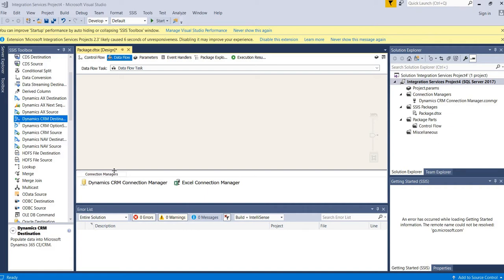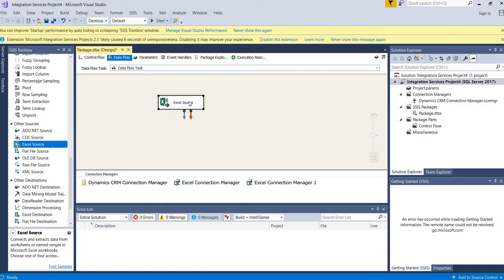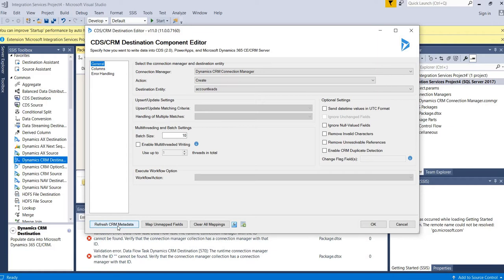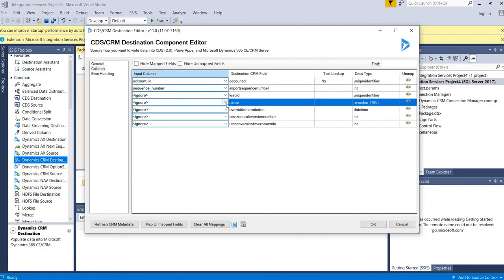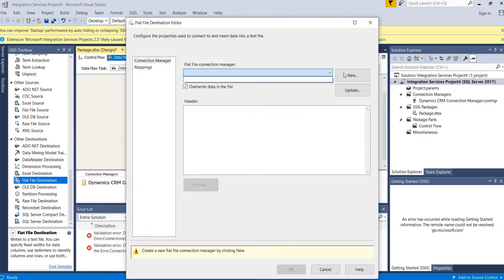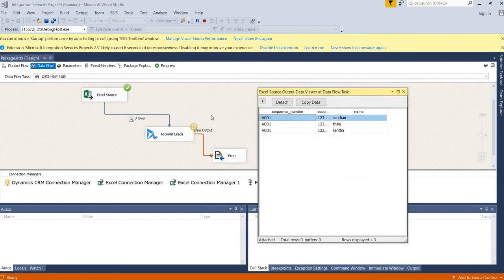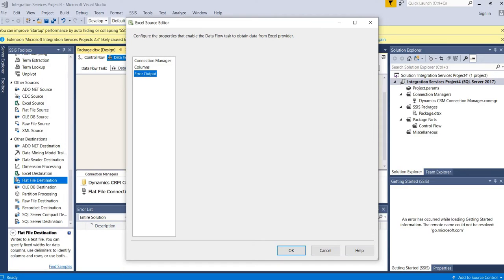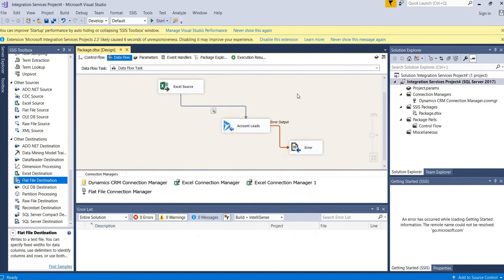How to insert data into Dynamics 365 destination from Excel Source Using SSIS